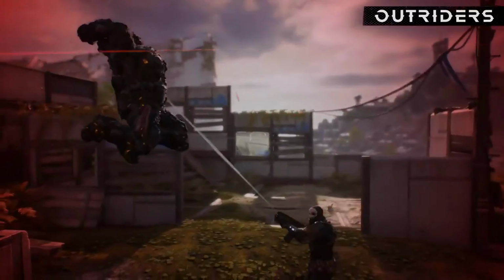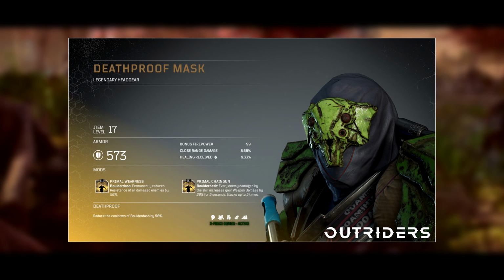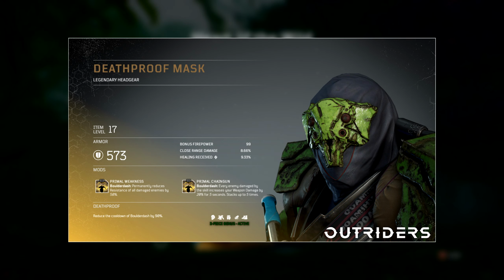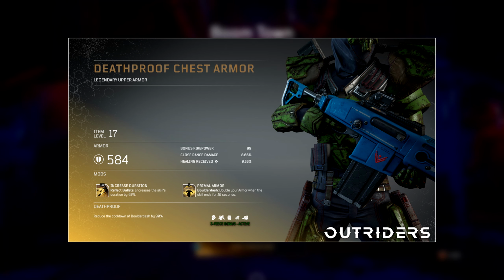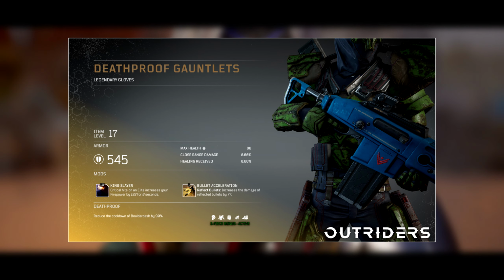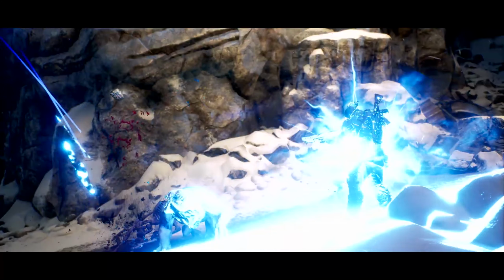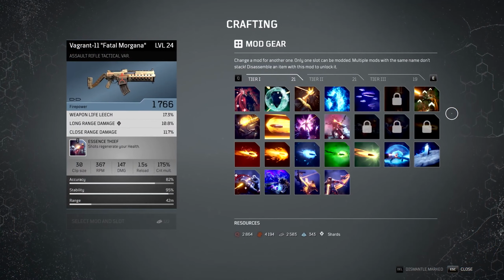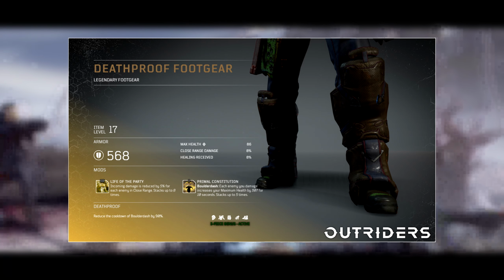INFINITE ABILITY LEGENDARY TIER SET! "Deathproof" Devastator Class Tier Set! | Outriders!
Today we take a look at the "Deathproof" legendary tier set for the Devastator class in the upcoming Looter Shooter RPG, Outriders. This tier set gives a 90% reduction to the cooldown of the Boulderdash ability.